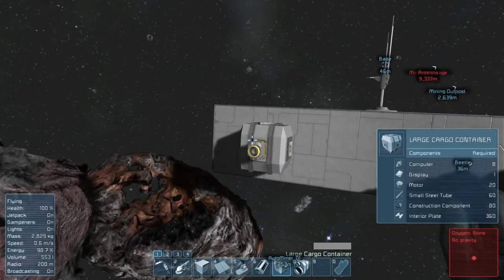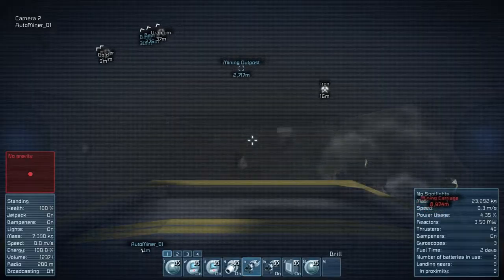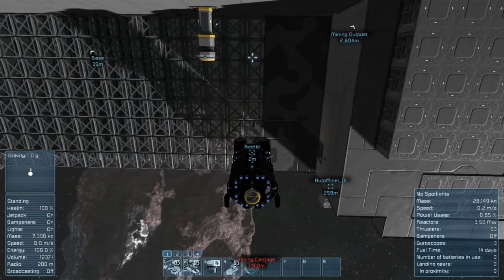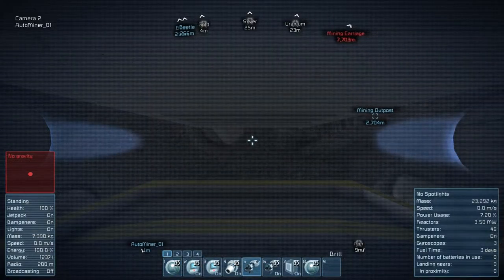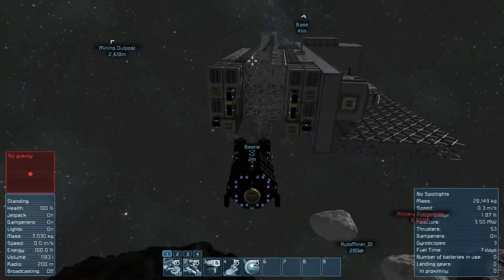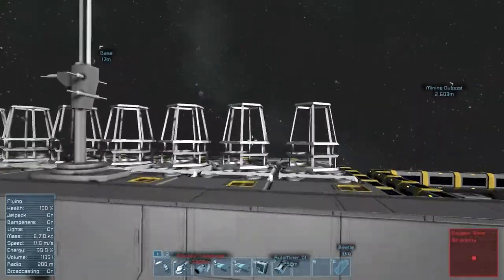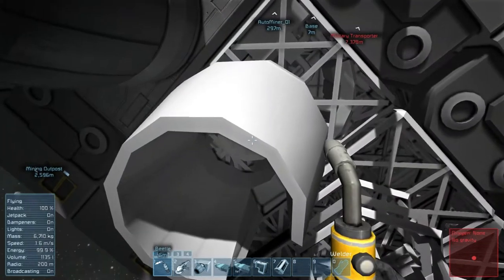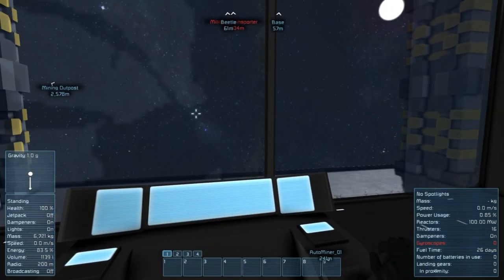Space Engineers Survival part 14, adding some thrusters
This episode I started building my hangar, but after I ran out of steel plates, I decided it was time to add some thrusters

Mods:
DoorMod [By UncleSte]: